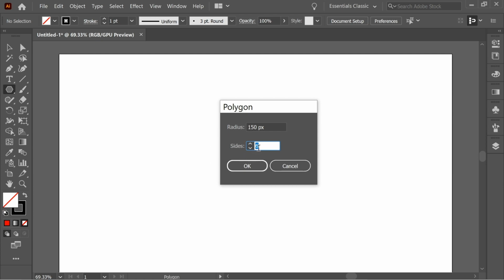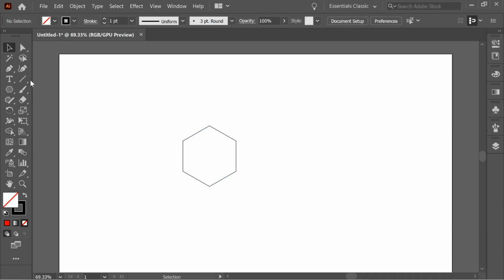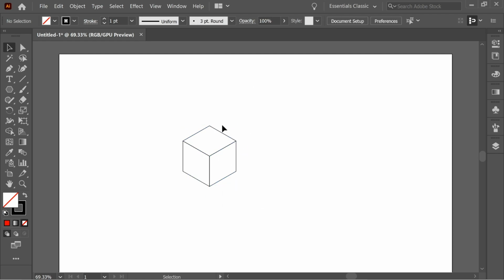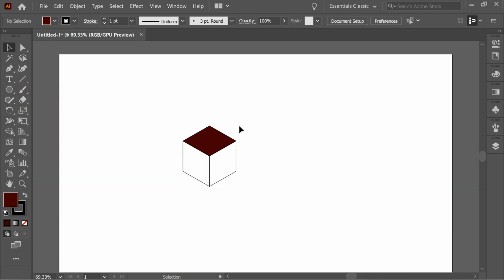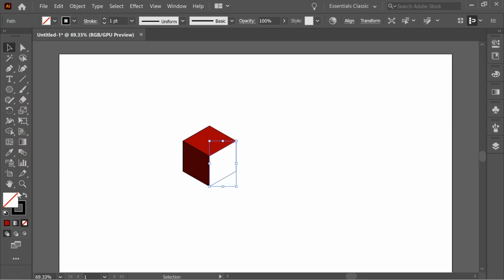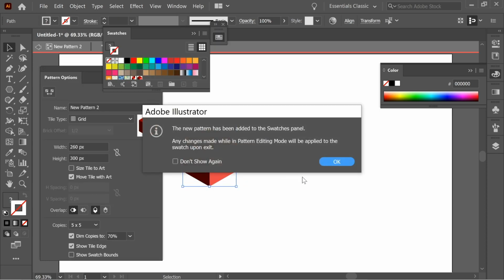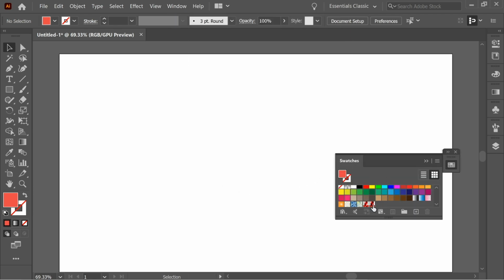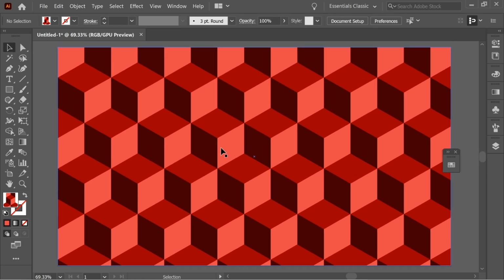How to Create a Geometric Pattern Design | Illustrator Tutorial Free 2020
How to Create a Geometric Pattern Design | Illustrator Tutorial Free 2020 , the video is only 2 Minutes in which you will learn the easiest way to create a cubic pattern. This Channel offers The best and the clearest Photoshop free tutorials teaching the most trending Photoshop effects , Make sure you check the channel and if you enjoyed the Videos, please make sure you support me by Subscribing

This channels is made to teach Photoshop for Beginners and beyond showing photoshop cc tips and tricks including photoshop basics like photoshop manipulation , photoshop editing , and the wide range of how to photoshop free